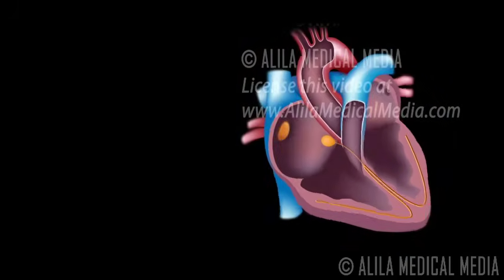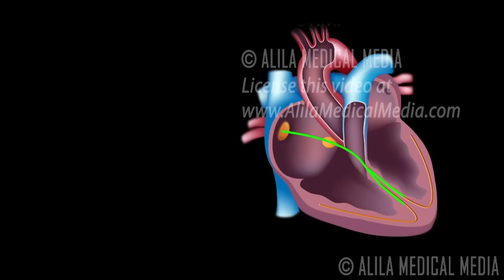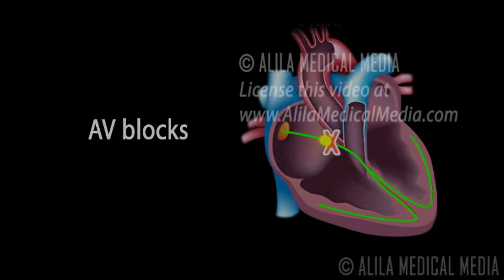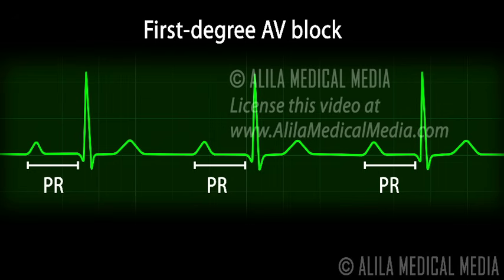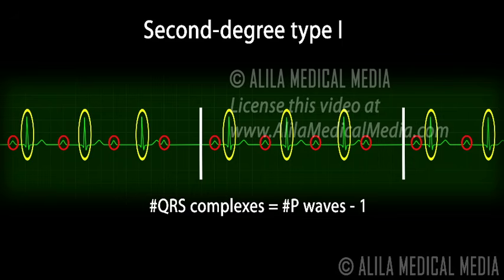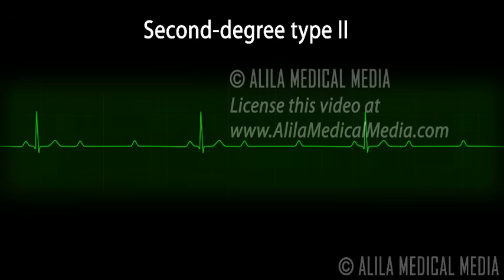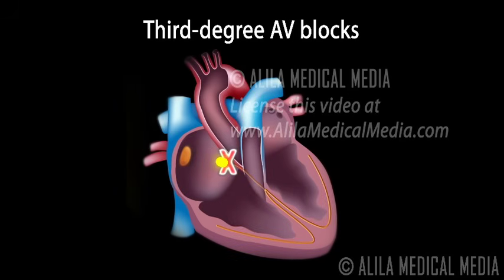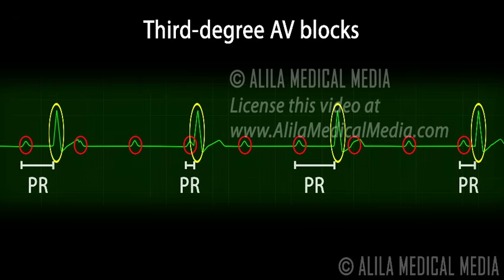Heart Blocks, Anatomy and ECG Reading, Animation.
The three degrees of AV nodal blocks, Mobitz type I and type II.

Voice by: Sue Stern.

Heart block is a group of diseases characterized by presence of an obstruction, or a “BLOCK” in the heart electrical pathway. A block may slow down the conduction of electrical impulses, OR, in more severe cases, completely stop them. Heart blocks are classified by location where the blockage occurs. Accordingly, there are: SA nodal blocks, AV nodal blocks, intra-Hisian blocks, bundle branch blocks and fascicular blocks.
Of these, AV nodal blocks, or AV blocks, are most clinically significant. In fact, very commonly, the term “heart block “, if not specified otherwise, is used to describe AV blocks. In AV blocks, the electrical signals are slow to reach the ventricles, or completely interrupted before reaching the ventricles.
There are three degrees of AV block:
First-degree AV block: the electrical signals are SLOWED as they pass from the SA node to the AV node, but all of them eventually reach the ventricle. On an ECG, this is characterized by a longer PR interval of more than 5 small squares. First-degree AV blocks rarely cause symptoms or problems and generally do NOT require treatment.
Second-degree AV blocks are divided further into type I and type II:
- In type I, the electrical signals are delayed further and further with each heartbeat until a beat is missing completely. On an ECG, this is seen as PROGRESSIVE prolongation of PR interval followed by a P wave WITHOUT a QRS complex. This is known as a “blocked” P wave or a “dropped” QRS complex. The cycle then re-starts over. As this usually repeats in regular cycles, there is a fixed ratio between the number of P waves and the number of QRS complexes per cycle. The number of QRS complexes always equals the number of P waves MINUS one.  In this example, there are four P waves for every three QRS complexes. This is a “4 to 3” heart block. Second-degree type I blocks are usually mild and no specific treatment is indicated.
- In type II second degree blocks, some of the electrical signals do NOT reach the ventricles. On an ECG, this is seen as intermittent non-conducted P-waves. The PR interval, however, remains CONSTANT in conducted beats.  In majority of cases, the successfully conducted QRS complexes may appear broader than usual. In some type II blocks, there is a fixed number of P waves per QRS complex. In this example, there are three P waves for every QRS complex and the condition is described as “3 to 1” heart block. However, as the nature of type II block is unstable, this ratio is likely to change over time. Second- degree type II is less common than second-degree type I but is much more dangerous as it frequently progresses to complete heart block or cardiac arrest. Implantation of an artificial pacemaker is recommended for treatment of this type of AV blocks.
Third-degree AV blocks are also referred to as complete heart blocks. In this condition, NONE of the electrical signals from the atria reach the ventricles. With NO input coming from the atria, the ventricles usually try to generate some impulses on their own. This is known as an “ESCAPE rhythm”. On an ECG, two independent rhythms can be seen: a regular P wave pattern represents atrial rhythm; and a regular, but UNUSUALLY slow QRS pattern represents the escape rhythm. The PR interval is variable as there is NO relationship between the 2 rhythms. Patients with third-degree heart blocks are at high risk of cardiac arrest. They require immediate treatment, cardiac monitoring and pacemaker implantation.